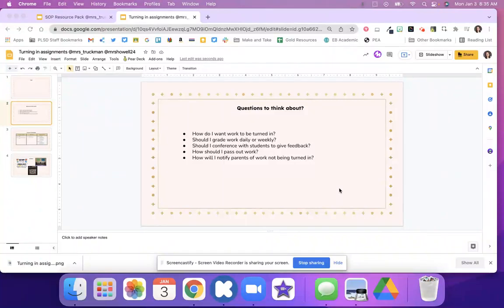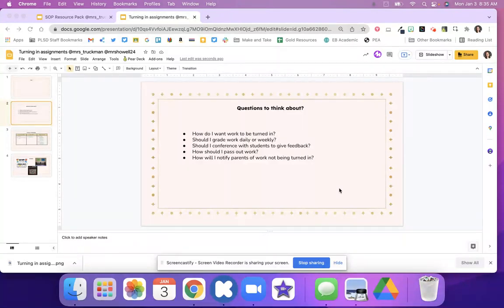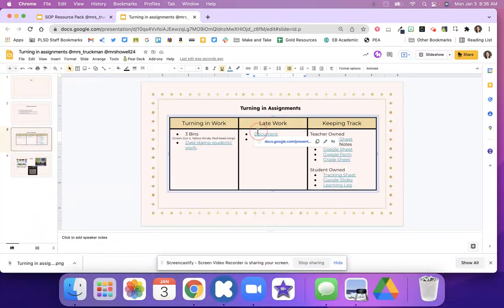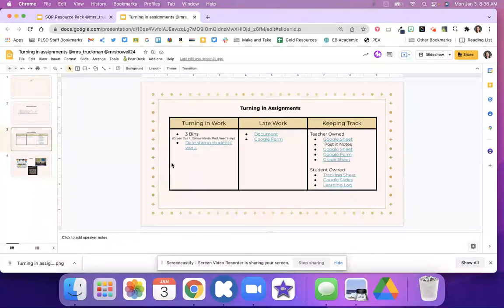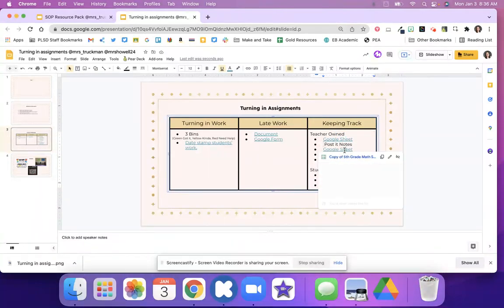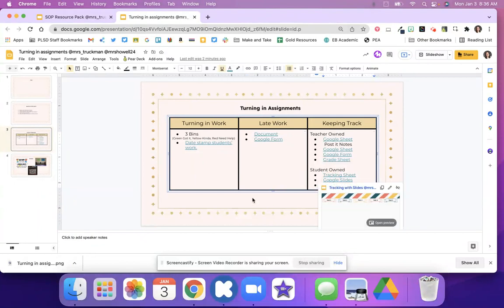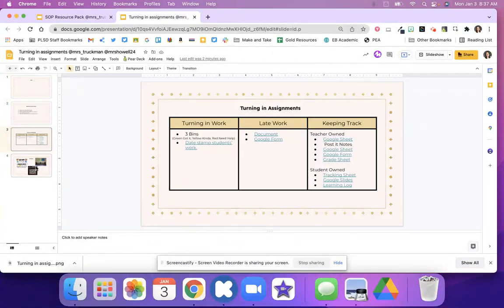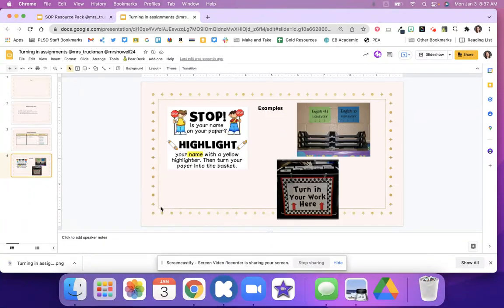Turing in Assignments